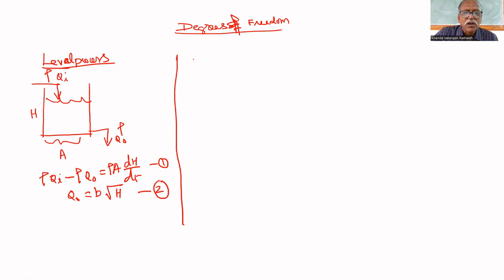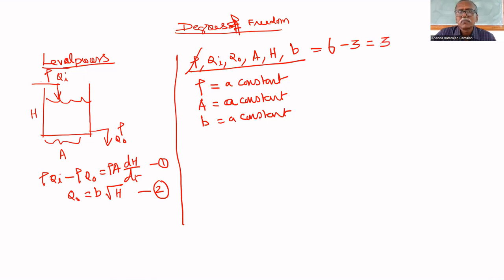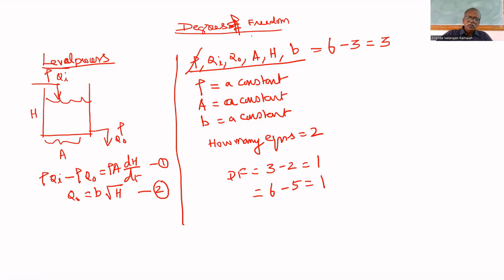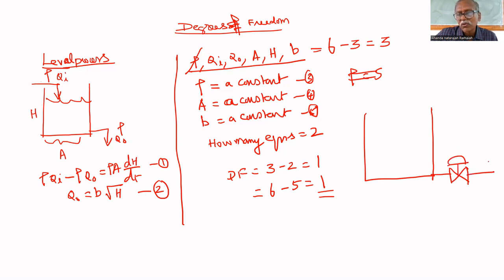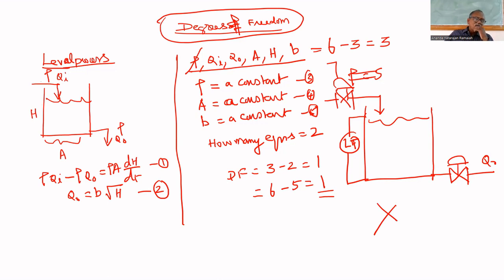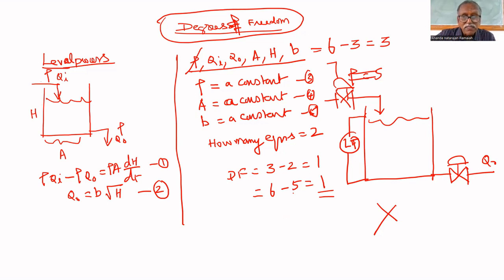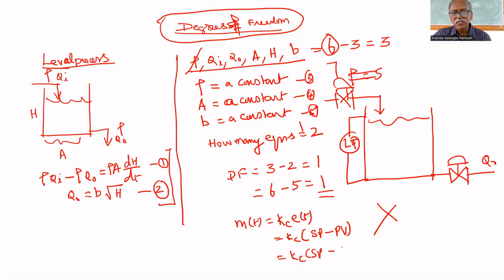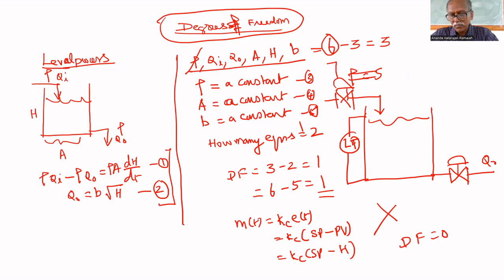Degrees of freedom of a process